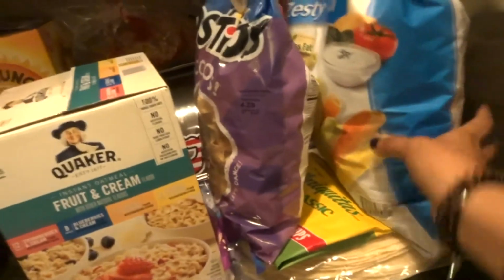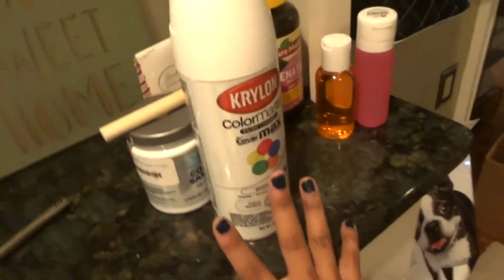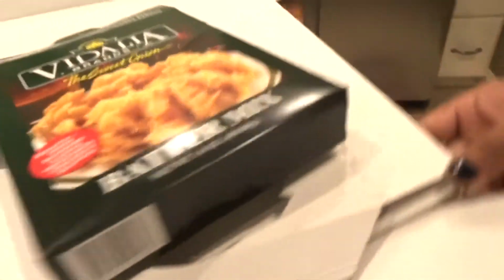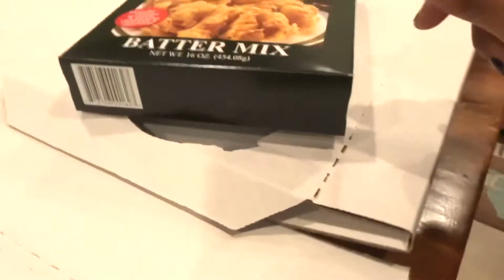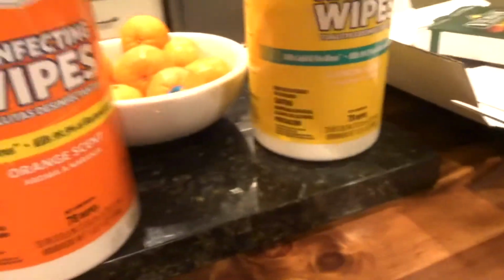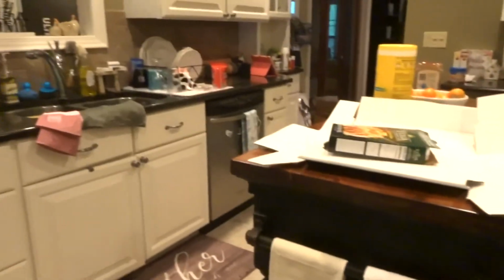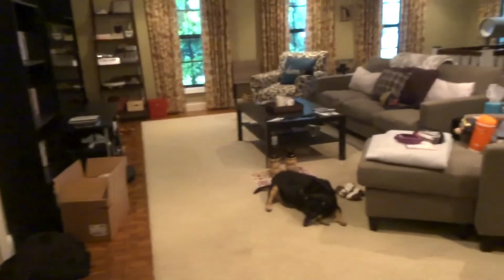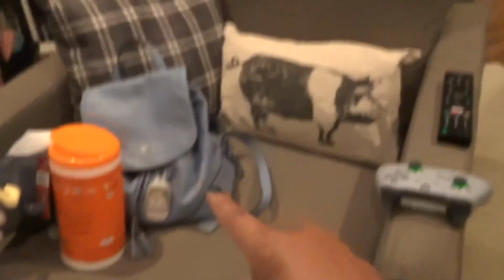Clean With Me! | Kitchen, Dining and Living Room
What else can I do at home but clean!
My dishes started piling up so I thought I would take you on this journey with me.
Hope you all are staying home and staying safe.

Here is the blooming onion kit I mentioned, I could only find it on one site:
Walmart seems to have another kit as well:

Welcome to my adventures! This channel is going to bring you a broad range of things. From car events, DIY home projects and touristic trips to shopping hauls, Wizarding world trips and makeup. There may be more to come but I’m just starting out and this is all a learning curve for me. Thanks for your patience!